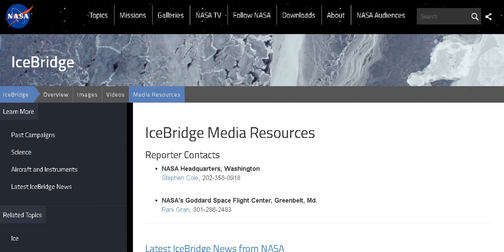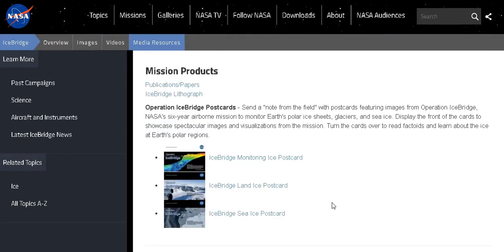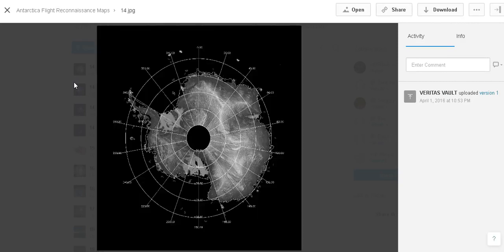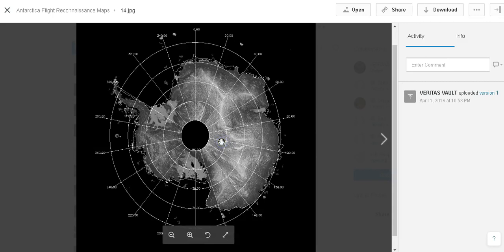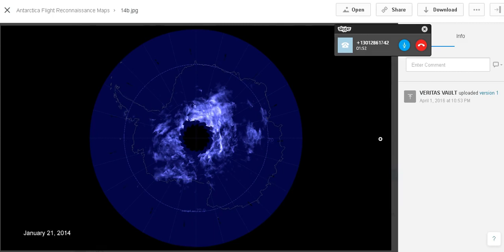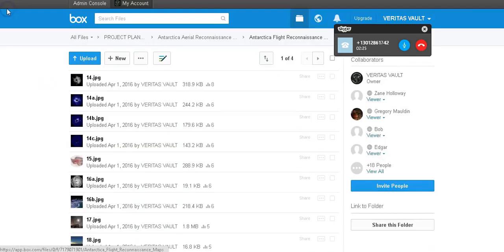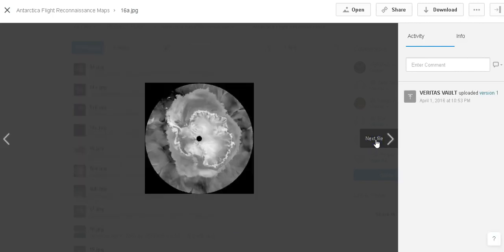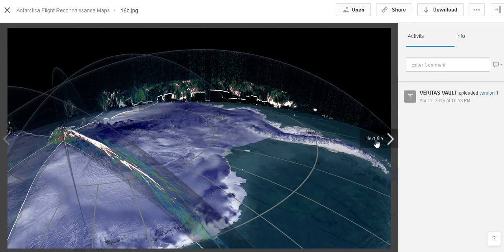Operation IceBridge Call Questioning the Hollow Earth Theory1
This is how u take on NASA!! JUST RING THEM"  Watch the Bro confront them with a live pH call!!  AMAZING PART1